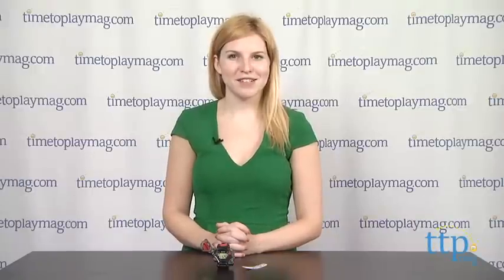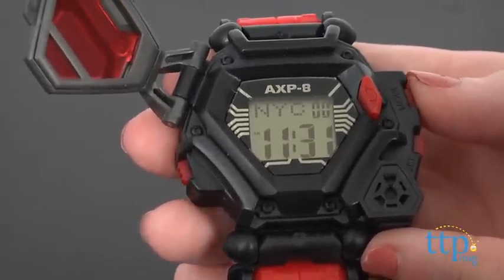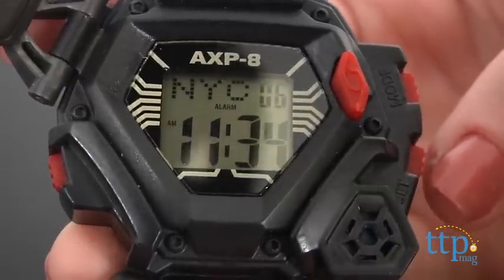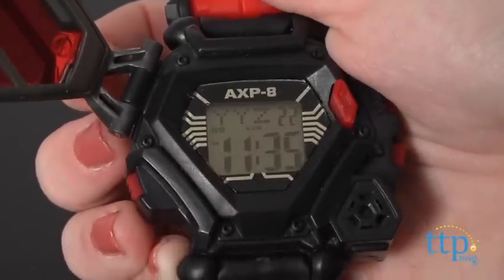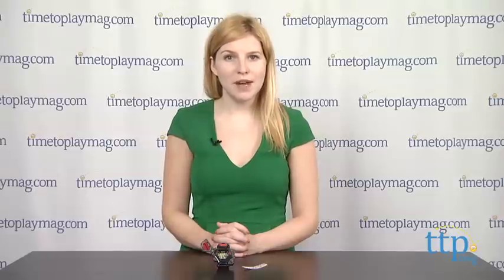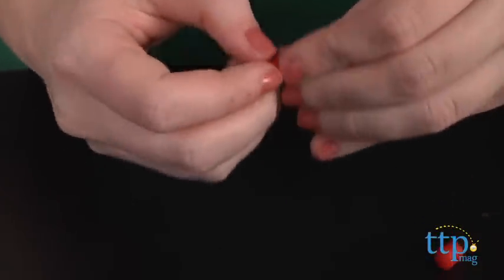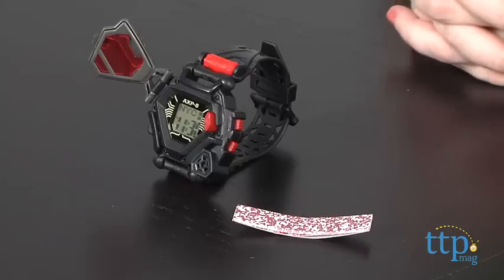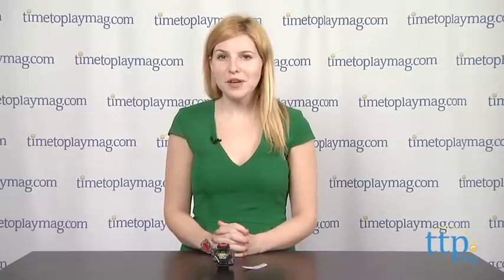Spy Gear Field Agent Spy Watch from Spin Master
For the full review, where it's in stock, and how much it costs,

The Field Agent Spy Watch is part of the Spy Gear line from Spin Master, with both functional and spy-ready features. To set the watch's time, date, and alarm features, toggle through the screen using the Mode button, which is located on the righthand side of the watch. The use the Set button, which is located on the lower righthand side of the watch, to set hour, minutes, second, year, month, etc. You can also press the Set button to flip through different time zones or hold the button for two seconds to activate Day Light Savings Time on the watch.

Convert this watch into your own motion-activated alarm by holding the Sensor button, which is located on the left side on the watch, for two seconds until the Sensor icon appears on the screen. Wait five seconds and the motion alarm will be activated. Then place the watch around a doorknob or on your bag and the minute it hits something the alarm will sound for five seconds and time stamp exactly when it was activated. You can see these time stamps by toggling through the Mode button to AL1 and AL2. Press and hold the sensor button to exit the mode.

Pass a sheet of the included special spy paper off to a friend, have them write a message, roll it up, place it in one of the two red capsules, and pass it back to you. Don't have time to read the message? Place it in one of the safe-drop slots on your watch to read later. Then pop it out and slide it under the red decoder screen, which flips up.